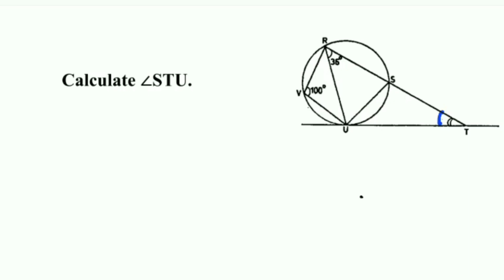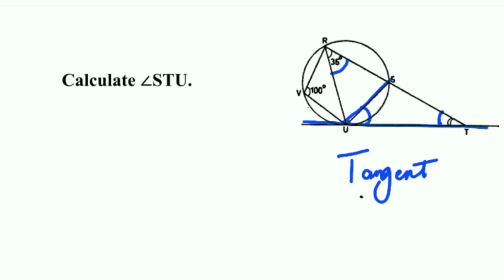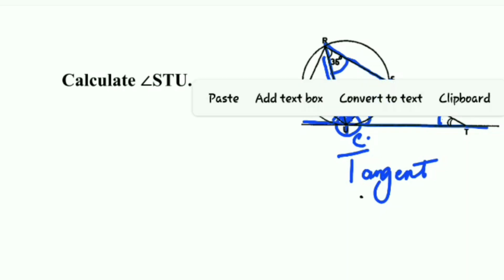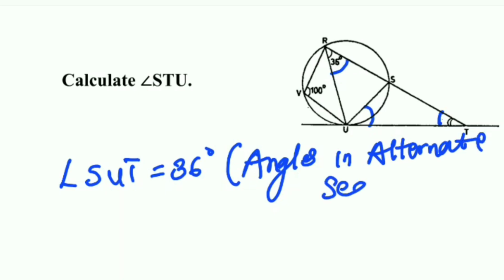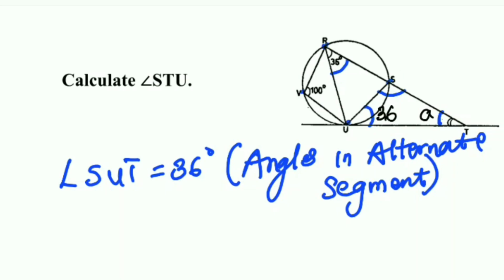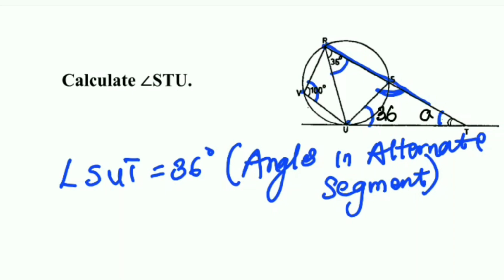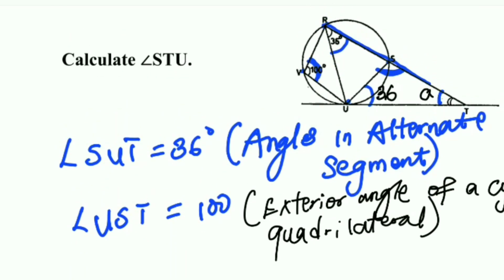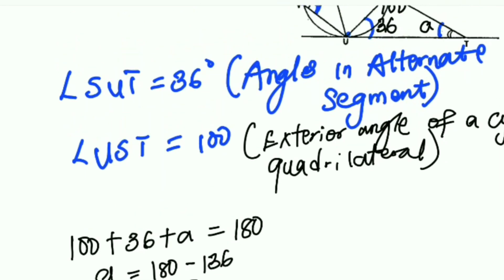Can You Solve This Circle Geometry Question Before Time Runs Out? 😳📐 | GCSE Maths Challenge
Think you’re good at Mathematics? Try this challenging Circle Geometry question and test your problem-solving skills! 📚🔥
Watch carefully, pause if needed, and see if you can solve it before the explanation begins.
✅ Circle Geometry
✅ Angles in circles
✅ Exam-style maths question
✅ Step-by-step solution
Don’t forget to: